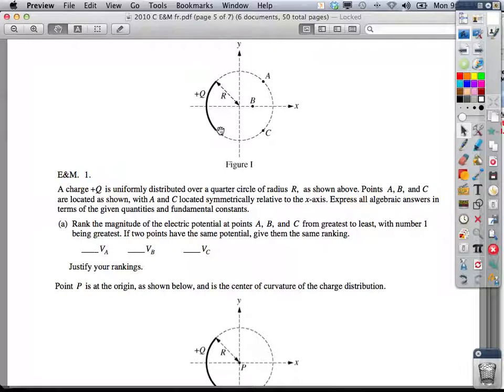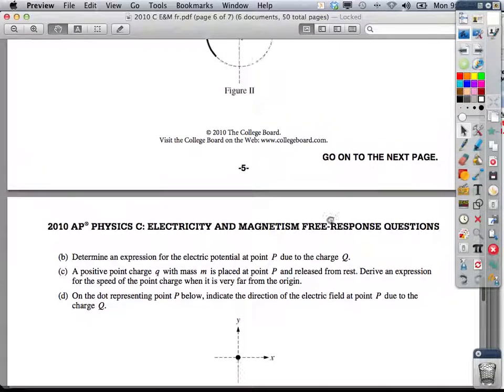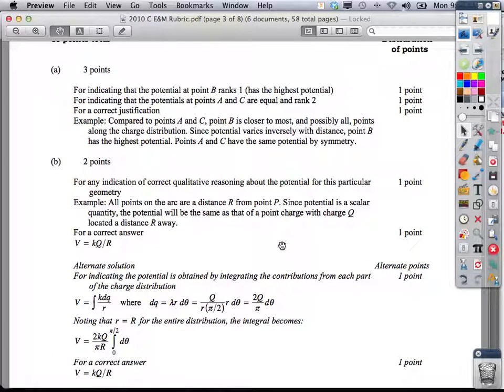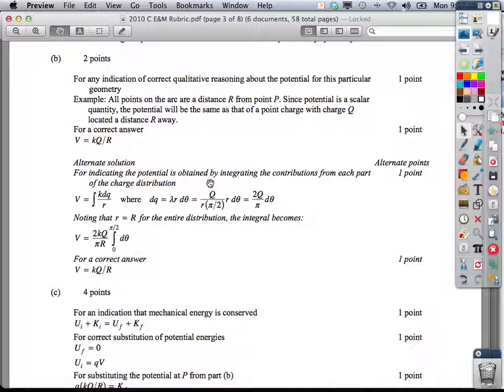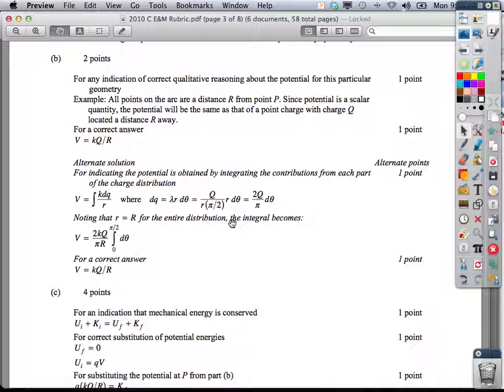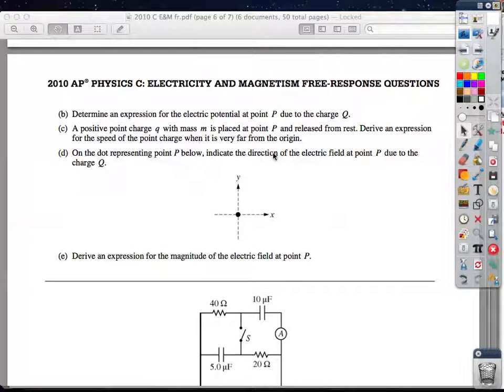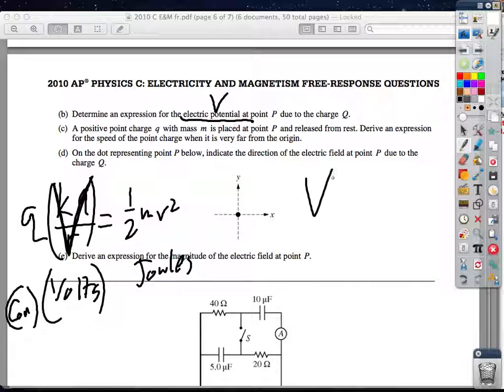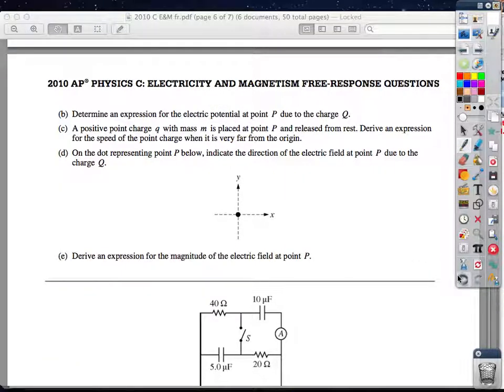ap E and M 1